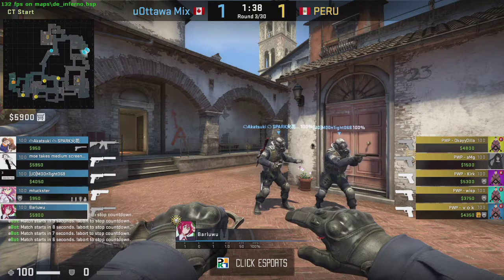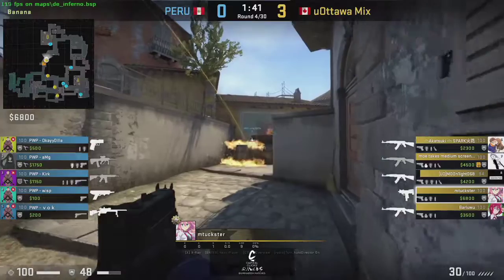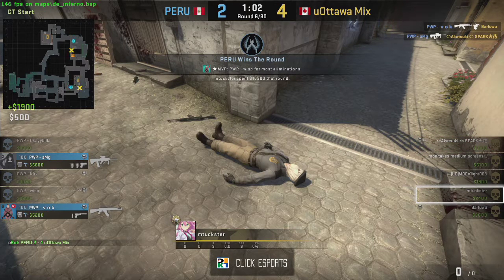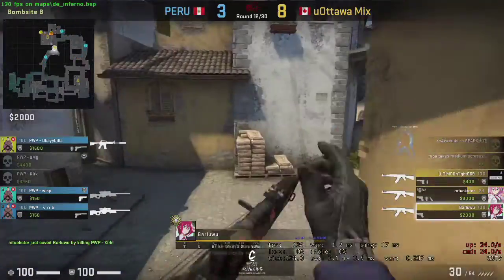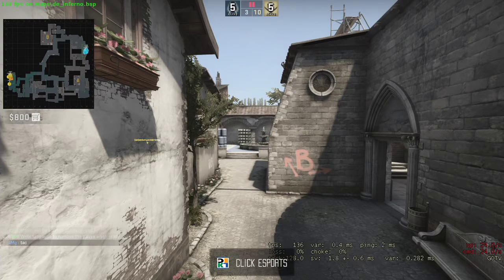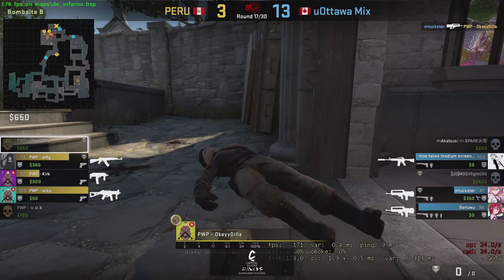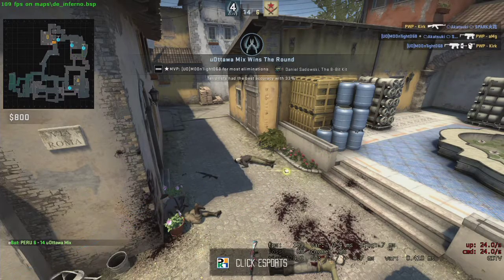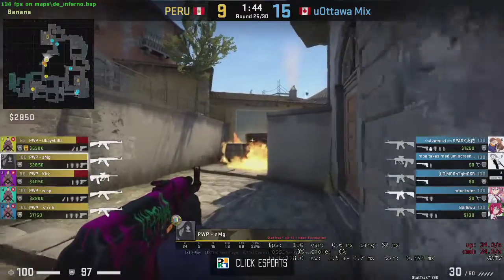Capital Clicks Ravens CS:GO | Group Stage | uOttawa Mix vs Peru